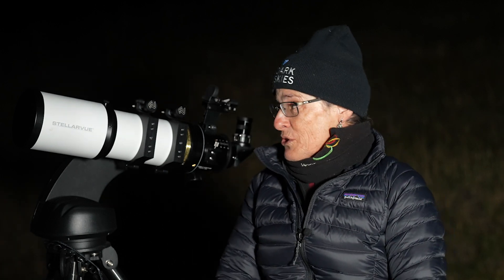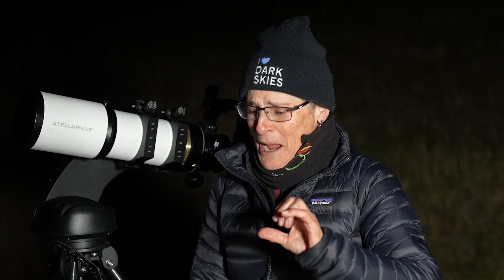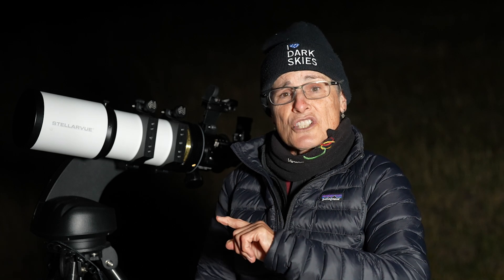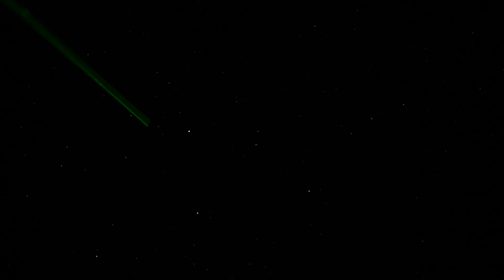HOW TO FIND AND SEE THE NORTH AMERICA NEBULA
This is Deep Sky Challenge Number Five: NGC 7000: The North America Nebula in the constellation, Cygnus the Swan. This is a very large emission nebula, 10 times bigger than the full moon in your telescope's eyepiece. So unlike the previous Deep Sky Challenges which required a large telescope, this object requires a small telescope in order to see the whole thing. But you will need to go to a dark sky site and it helps to use a UHC filter. I'll show you how to find NGC 7000 and what kinds of eyepiece combinations worked best in various sized telescopes and I'll show you what NGC 7000 looked like in each telescope with my sketches.